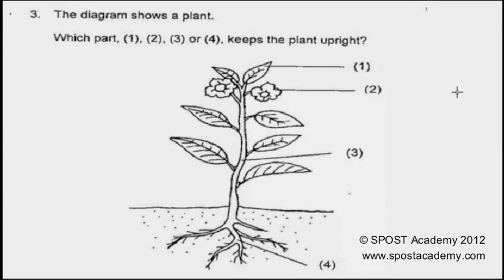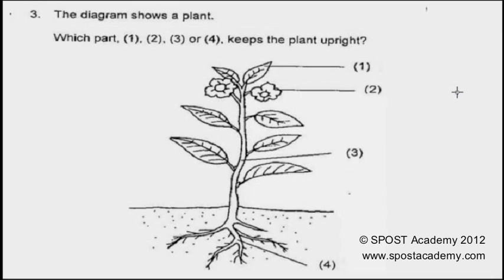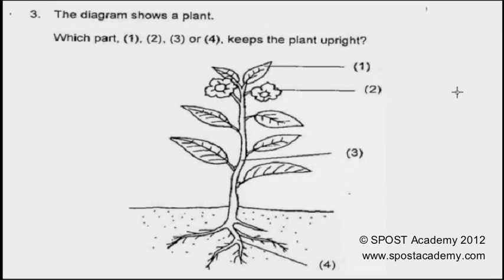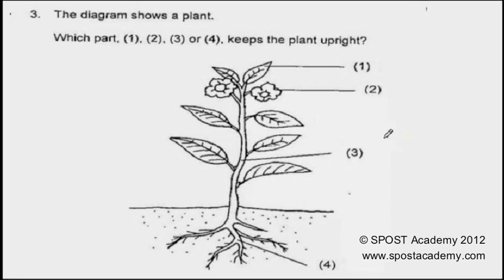P5 Si Ling Primary School Revision Exercise_Qn 3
2012 Science P5 Si Ling Primary School Revision Exercise